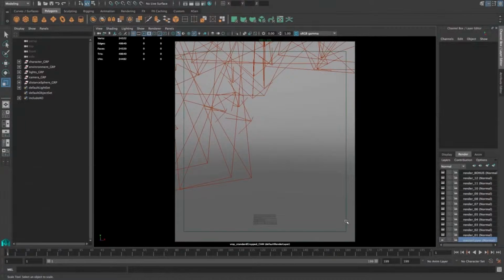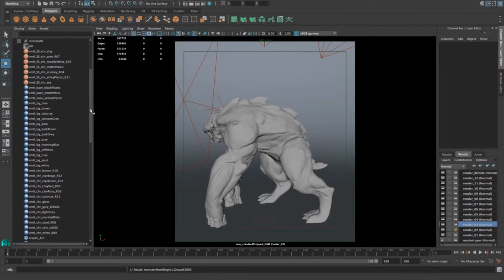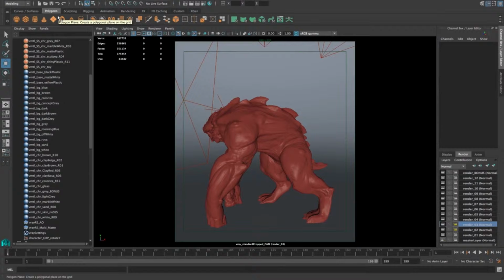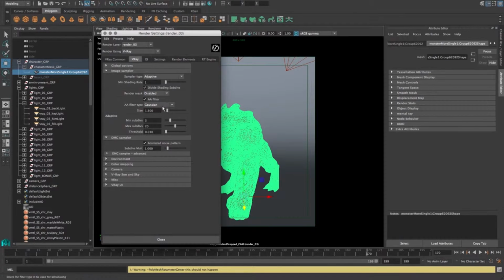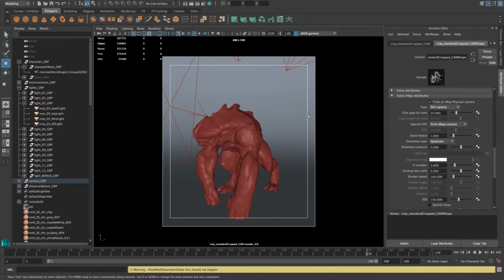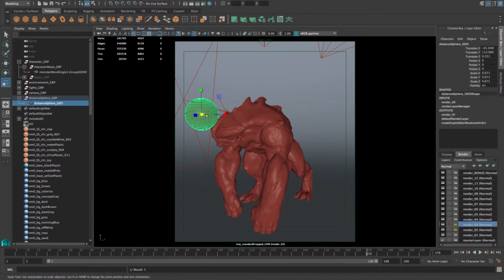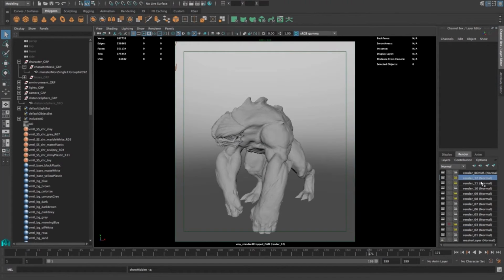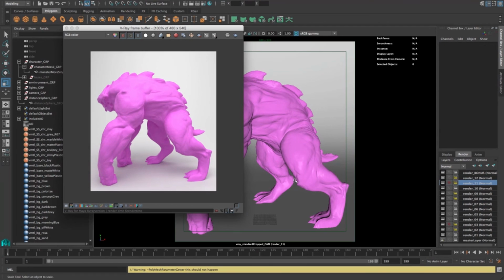CGK | Flipped Normals Lighting Scenes - V-Ray for Maya Guide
CGK - Computer Graphic Key

Our easy-to-use lighting scenes allows you to spend less time on technical hassles and more on making your work look great. The product comes packed with 12 unique lighting scenes and more than 30 different materials. All of these can be mixed and matched for even more awesome results!

We provide 2 different products – a Maya lighting scene for V-Ray 3 and a MODO lighting scene for MODO 901.
Everything is organised neatly which enables you to render out well presented models in no time. Simply import your model, decide which kind of light setup you like, apply a material and hit render. Instantly you will have a great-looking render of your model.

Video 1080pHD